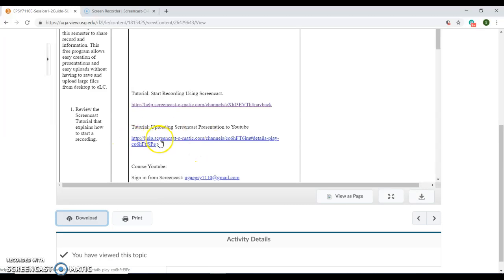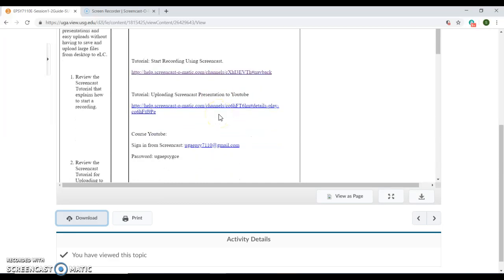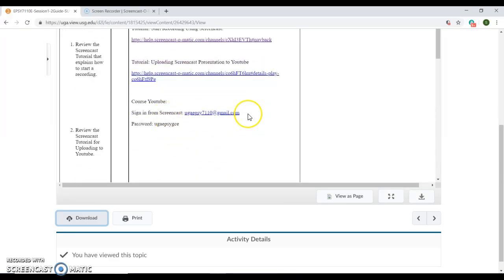Shelbie Casey Test Screencast